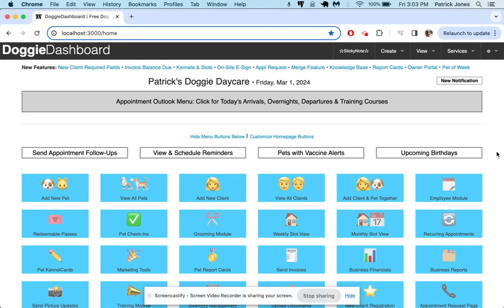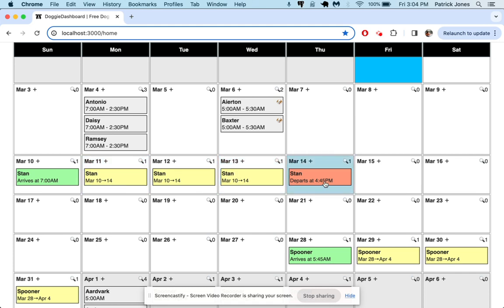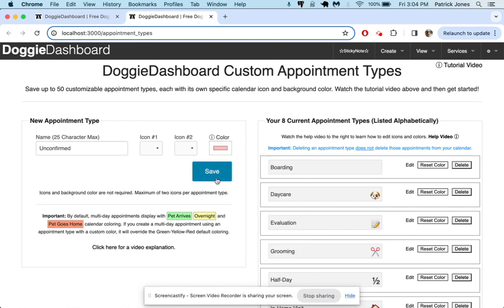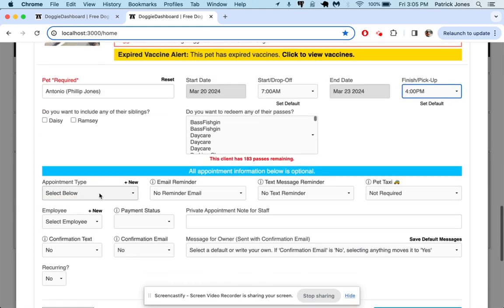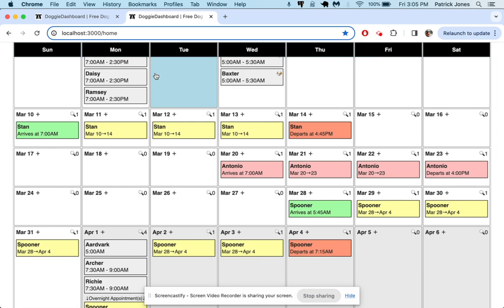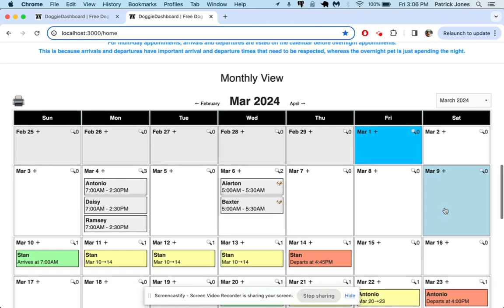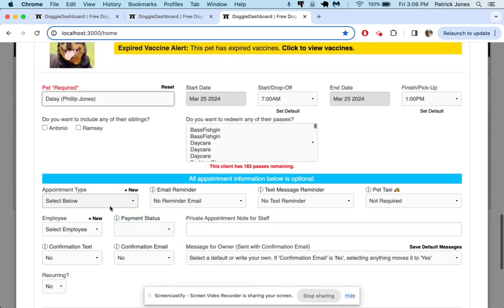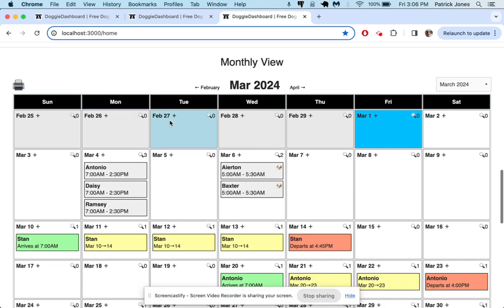Using Custom Appointment Types for Confirmations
Here's how you can use custom appointment types to mark appointments as unconfirmed.